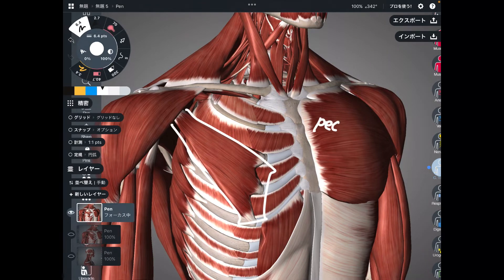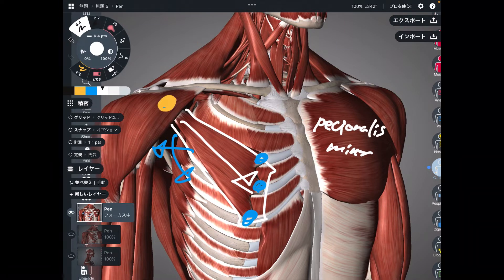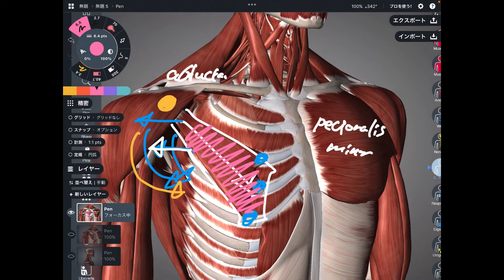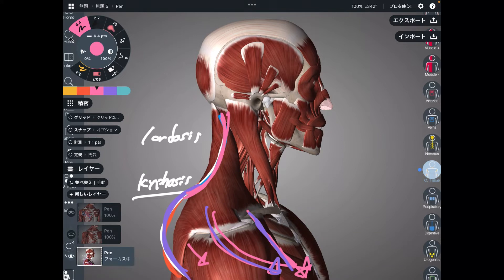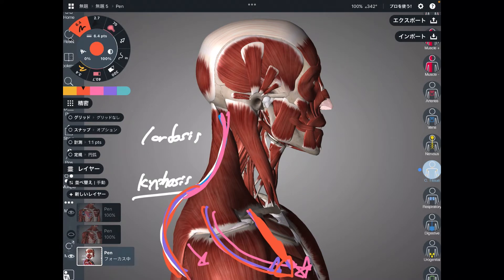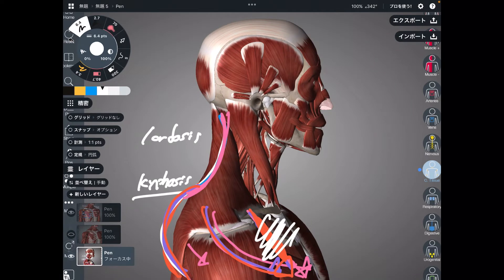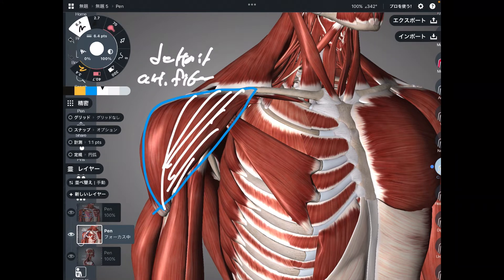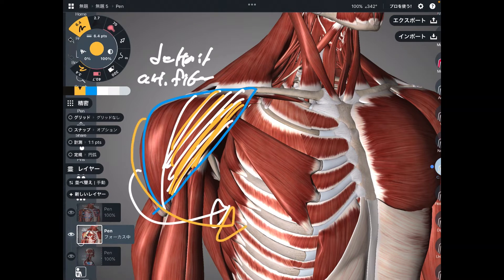3 muscles that can be slouching back